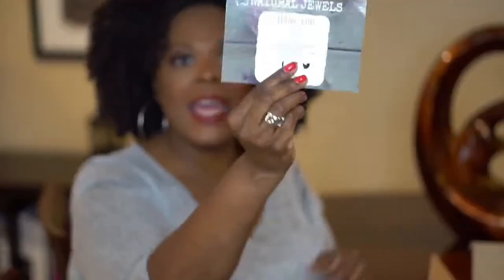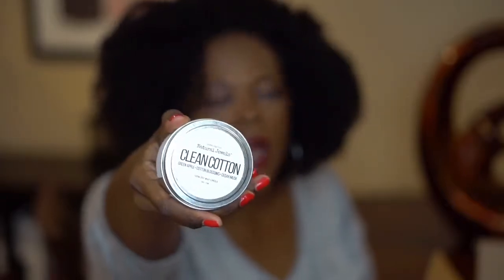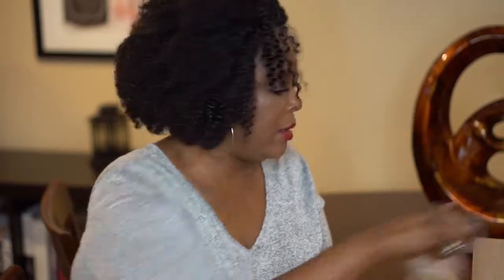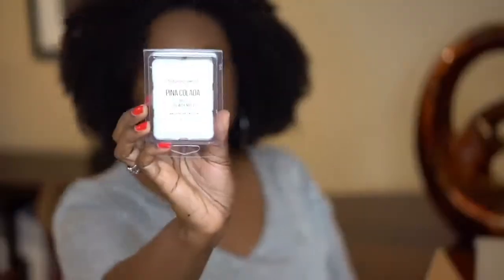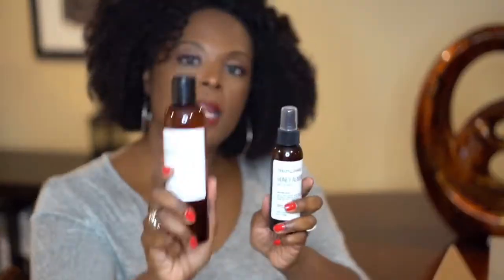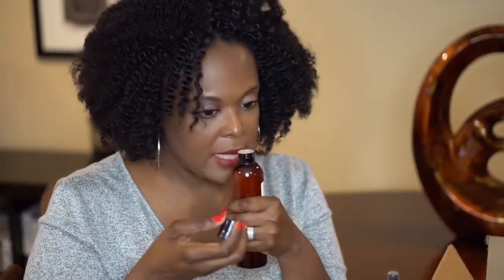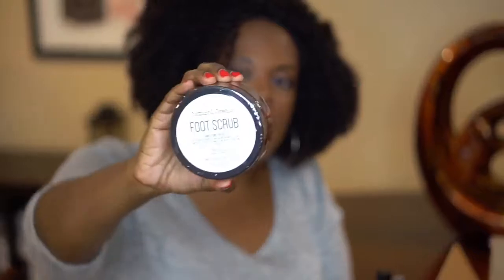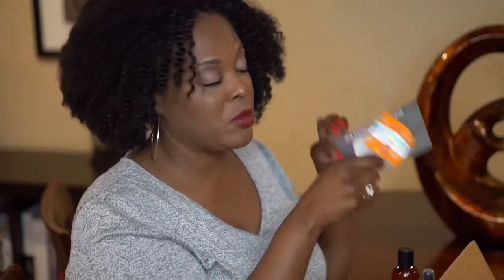Unboxing|Natural Jewels Skincare|Home Decor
Hi folks! My first unboxing features some all natural skincare & home products from a great company called Natural Jewels.

April 2020: Big Bella Donna is now My Reem Life.  Same girl, new name.